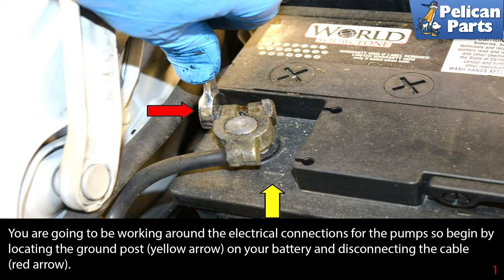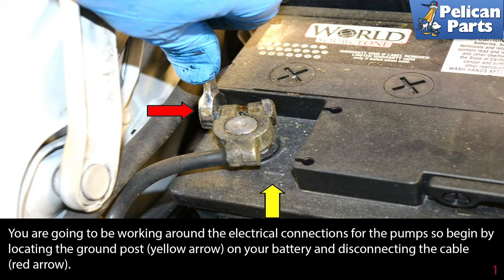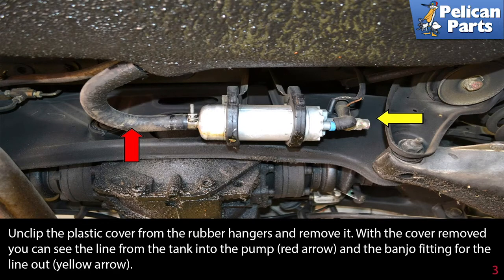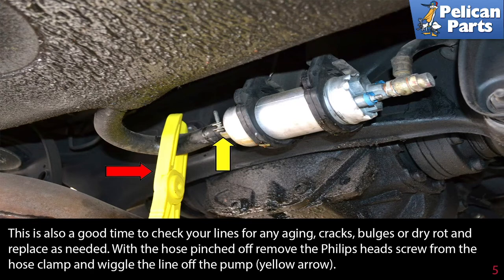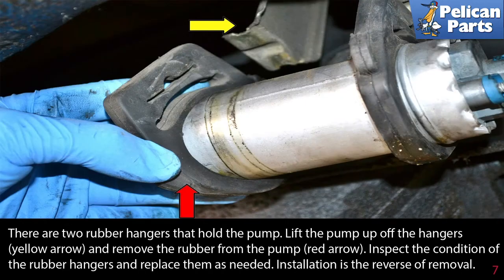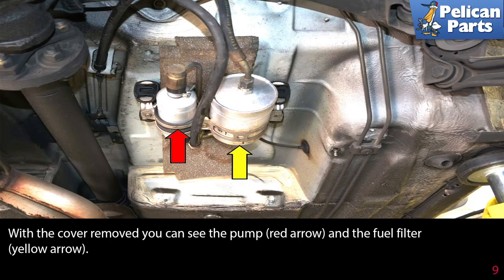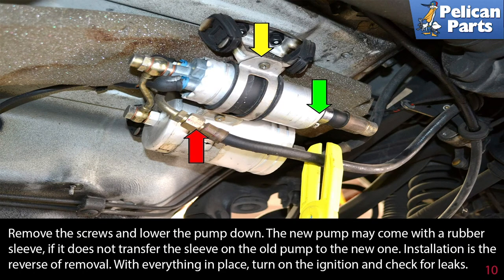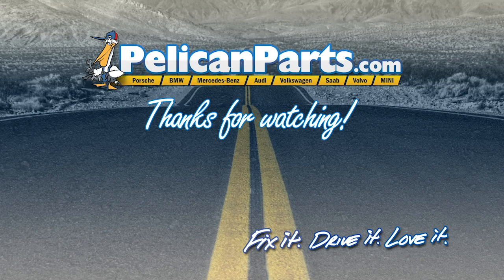Mercedes-Benz W124 E-Class Fuel Pumps Replacement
Your fuel pumps are an integral part of the fuel delivery system. A clogged or faulty pump can cause all kinds of problems, from a rough running engine to leaving you stranded on the side of the road. It is a good idea to change your pumps at the first signs of it going bad (trouble starting).

The W124 fuel pumps are located on the underside of the car; one pump is located behind the rear right side seat, the other is behind the rear cross-member to the right of the differential.

You will need to safely lift and support your car. Please see our article on jacking up your Mercedes-Benz. You will be working around gasoline so make sure to use eye and skin protection. There will be some spillage no matter what precautions you take so be prepared to catch any spills and dispose of the waste according to the regulations in your area.

Hot Tip: Plan on replacing the hangers while you are in there
Performance Gain: Proper fuel pressure
Complementary Modification: Replace your hangers and check your lines